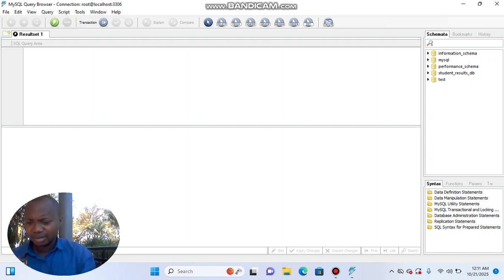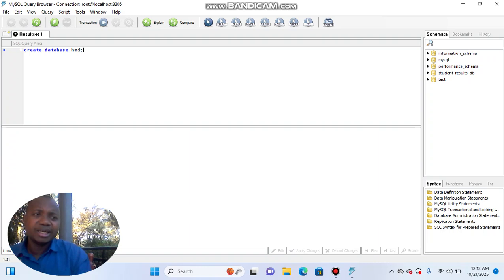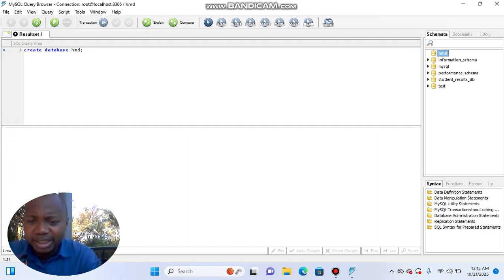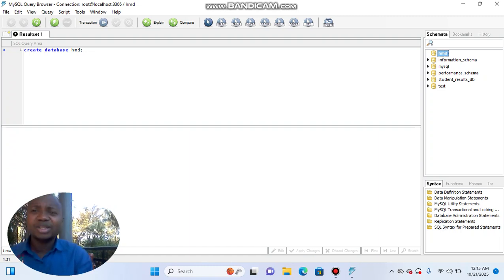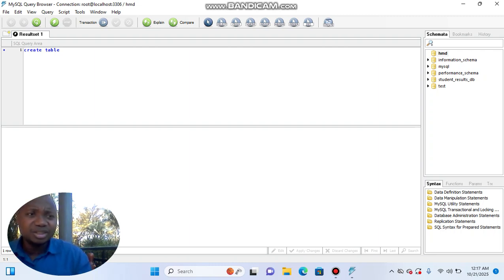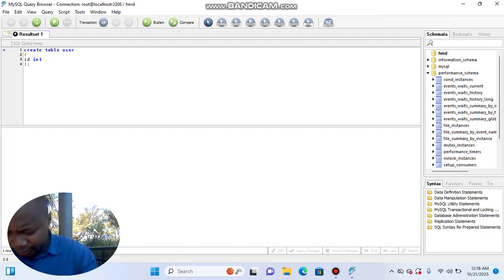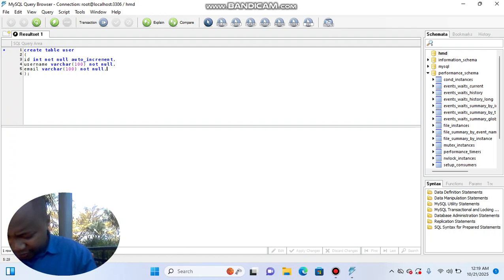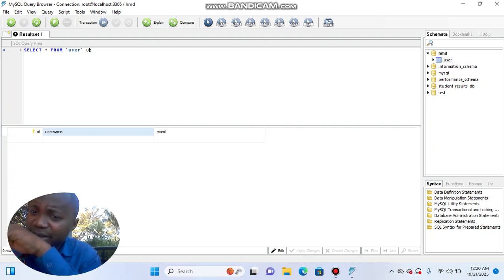Mastering SQL Step By Step (2025) Part1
Here’s a great video that walks you through the process of creating a database and adding tables in MySQL. It covers everything from launching MySQL Server to defining columns